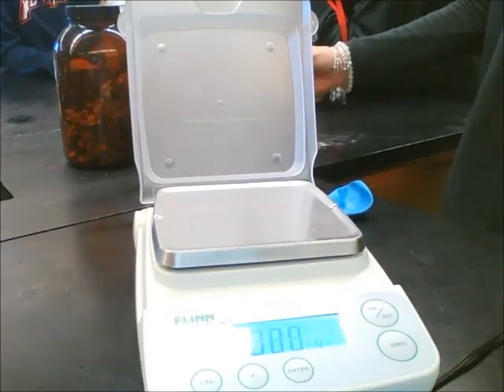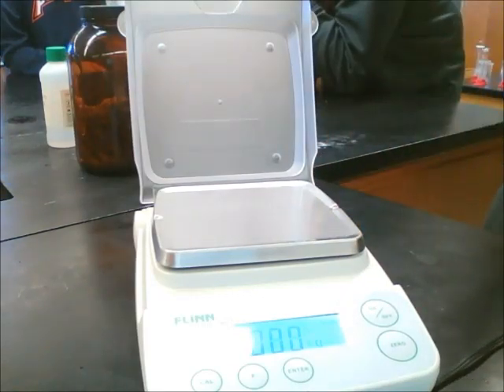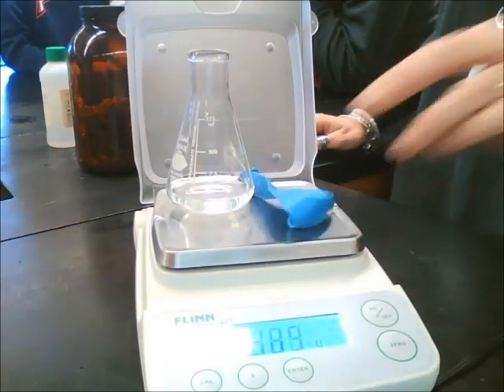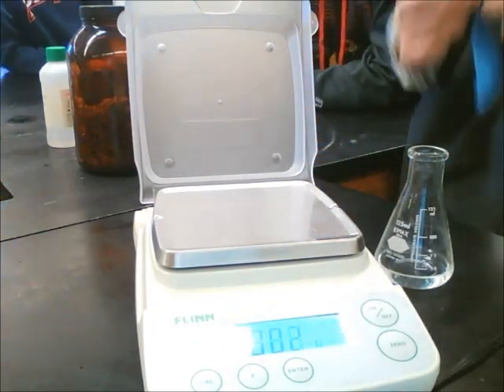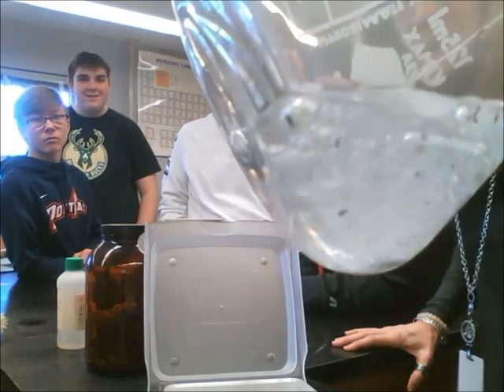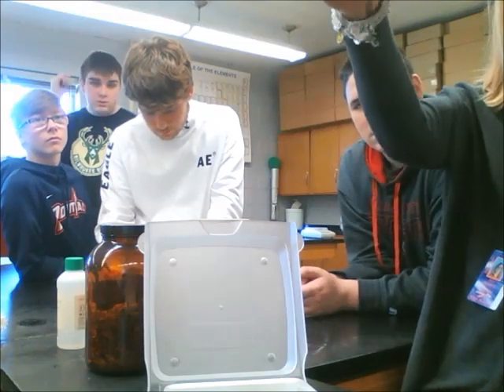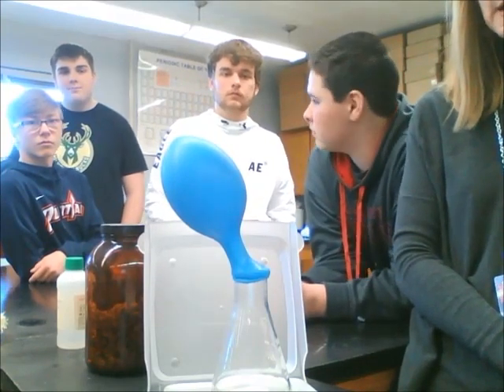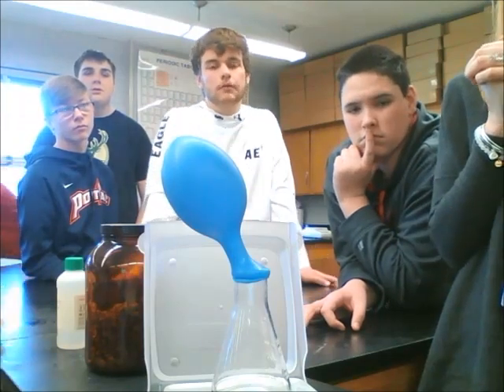Conservation of Mass Demo2 wmv